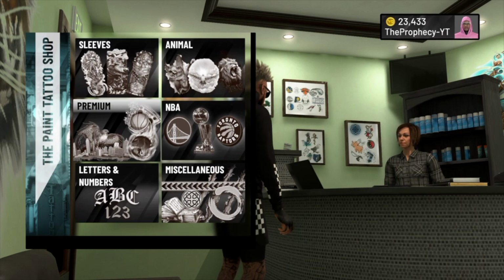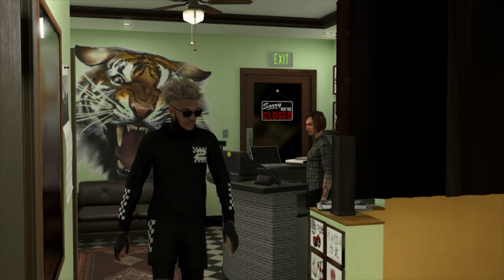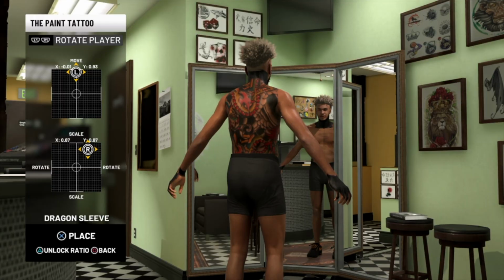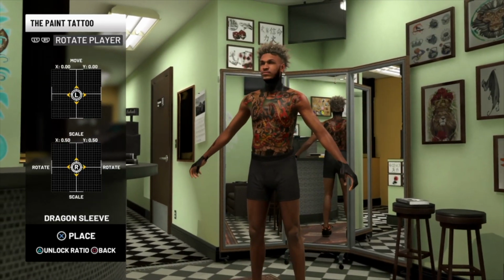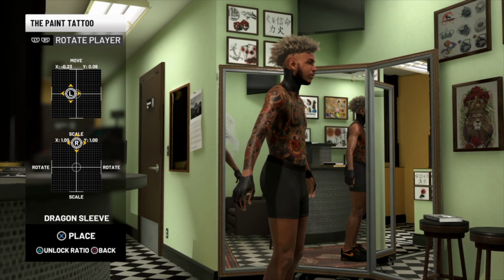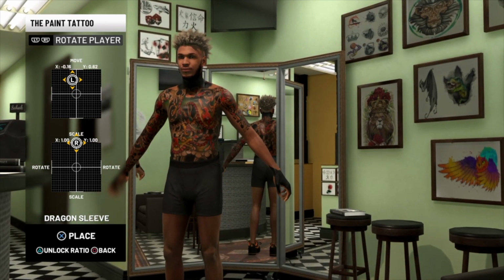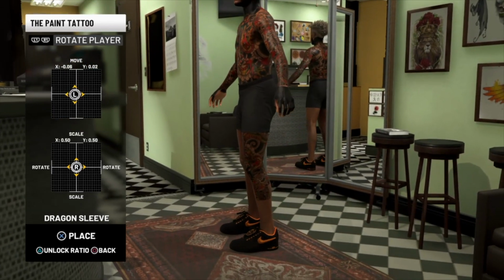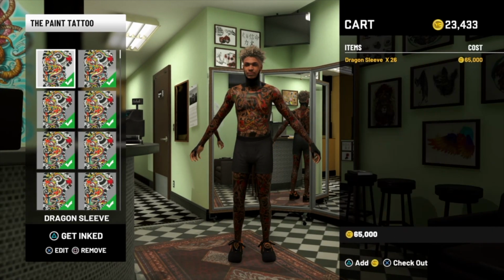DRIPPIEST TATTOO TUTORIAL💦💉- BEST TATTOO CREATION ON NBA 2K20!! HOW TO LOOK LIKE A CHEESER IN 2K20!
Appreciate all the love ❤️ 2k otw
Socials:

NBA 2K20 HALLOWEEN UPDATE — NBA 2k20 THANKSGIVING CLOTHES
— NBA 2K20 THANKSGIVING UPDATE — BEST THANKSGIVING OUTFITS
ON NBA 2K20 — NBA 2K20 THANKSGIVING OUTFITS — NBA 2K20
CHRISTMAS OUTFITS — BEST CHRISTMAS OUTFITS 2K1 9 — NBA 2K20
CHRISTMAS UPDATE — NBA 2K20 MASCOT DRIBBLE MIXTAPE — NBA
2K20 MASCOT MIXTAPE — NBA 2K20 DRIBBLE MIXTAPE Nba2k20 new
clothes Nba2k20 cheesy outﬁts 2k20 dribble moves NBA 2K20
MYPARK TRAILER! MASCOTS, JORDAN REC CENTER, PLAYGROUND
NEWS AND MORE NBA 2K20 VC, NBA 2K20 DRIBBLE MIXTAPE, NBA
2K20 VC GLITCH, NBA 2K20 VC FAST, NBA 2K20 TOP REP, NBA 2K20
ARCHETYPE,
NBA 2K20 ARCHETYPE, NBA 2K20 MYPARK, NBA 2K20 MYTEAM, NBA
2K20 MYCAREER, NBA 2K20 NEWS, NBA 2K20 BEST JUMPSHOT, NBA
2K20 MYPARK GAMEPLAY, NBA 2K20 STRETCH BIG, NBA 2K20 POINT
GUARD BUILD, NBA 2K20 STRETCH BIG BUILD, NBA 2K20 STRETCH
BIG .JUMPSHOT, NBA 2K20 BADGES, NBA 2K20 POINT FORWARD
BUILD, NBA 2K20 POINT FORWARD, NBA 2K20 CENTER, NBA 2K20
CENTER BUILD, NBA 2K20 BEST CENTER BUILD, NBA 2K20 SLASHER,
NBA 2K20 SLASHER BUILD, NBA 2K20 SIGNATURE STYLES, NBA 2K20
PRETTYBOYFREDO, NBA 2K20 SOLLUMINATI, NBA 2K20 NBA 2K1 9 BEST FAST JUMPSHOT, 2K20 DRIBBLE MIXTAPE, NBA 2K20
DRIBBLE GOD MIXTAPE, PRETTYBOYFREDO, PRETTYBOYFREDO
.JUMPSHOT, PRETTYBOYFREDO, SOLLUMINATI, SOLLUMINATI
.JUMPSHOT, SOLLUMINATI STRETCH BIG, AGENT 00, AGENT 00
.JUMPSHOT, AGENT 00 NBA 2K20, CASH NASTY, CASH NASTY NBA
2K20,, DUKE DENNIS, DUKE DENNIS STRETCH BIG, STRETCH BIG,
.JUMPSHOT, BEST .JUMPSHOT, BEST .JUMPSHOT NBA 2K1 9, NBA 2K1 9
.JUMPSHOT, NBA 2K20 GAMEPLAY, NBA 2K20 99 OVERALL, NBA 2K20
MYTEAM, BEST DRIBBLE MOVES, COLETHEMAN DRIBBLE MOVES,
STEEZO THE GOD DRIBBLE MOVES, STEEZO DRIBBLE MOVES,
CHEESAHOLIC DRIBBLE MOVES, CHEESAHOLIC, IMDAVISSS,
IMDAVISSS 99 OVERALL, TYCENO, TYCENO 99 OVERALL, TYCENO
SHOT CREATOR, SHOT CREATOR, PURE SHARP, STRETCH BIG, POINT
FORWARD, PURE POINT FORWARD, NBA 2K20 CENTER, NBA 2K20
ARCHETYPE, NBA 2K20 BUILD, NBA 2K20 VC, NBA 2K20 VC GLITCH,
FIRST 99 OVERALL, HANKDATANK DRIBBLE MOVES, 100 GAME WIN
STREAK, 100 GAME WIN STREAK NBA 2K20, GAMEPLAY, NBA 2K20 IN
REAL LIFE, NBA 2K20 MYCAREER, NBA 2K20 BEST SOUNDTRACK, NBA
2K20 MYTEAM, NBA 2K20 LOCKERCODES CAN WE GET 4000 LIKES?
BEST .JUMPSHOT NBA 2K20 BEST .JUMPSHOT NBA2K20 GREEN
JUMPSHOT NBA2K20 WET .JUMPSHOT NBA 2K20 .JUMPSHOT FOR
MYCAREER NBA 2K20 .JUMPSHOT FOR PRO AM NBA 2K20 .JUMPSHOT
FOR PARK NBA 2K20 PLAYMAKER .JUMPSHOT NBA 2K20 .JUMPSHOT
FOR SHOT CREATOR NBA 2K20 .JUMPSHOT FOR POINT FORWARD
NBA 2K20 .JUMPSHOT FOR STRETCH BIG NBA 2K20 WET JUMPSHOT
NBA 2K20 WET JUMPSHOT FOR PLAYMAKERS WET JUMPSHOT FOR
SHARPSHOOTERS WET .JUMPSHOT FOR STRETCH BIG Bestjumpshot
for lockdowns 2k20 Best dribble moves 2k20 Best post scorer 2k20
Cursed,CursedAngel,Angel,Cursed With A Blessing,
Blessed,Blessing,Demon,CursedDemon,CursedDemonYTNinja,Playoffs,
Warriors,Lebron James,Lebron,.James,Chris
Soove,Troydan,TrillMarty,Clout,Clout Chase, Clout
Chaser,EXPOSED,exposed,expose, @mays @hankda